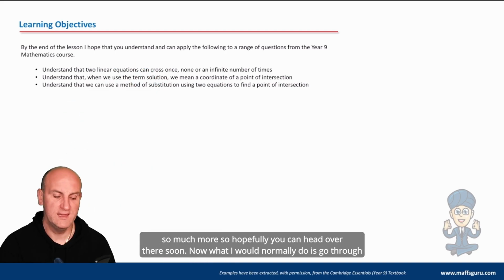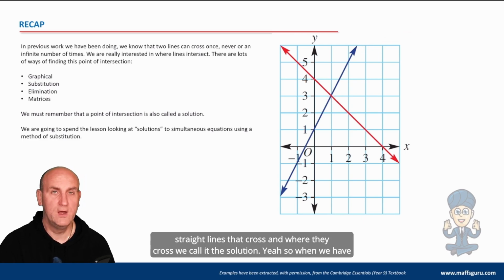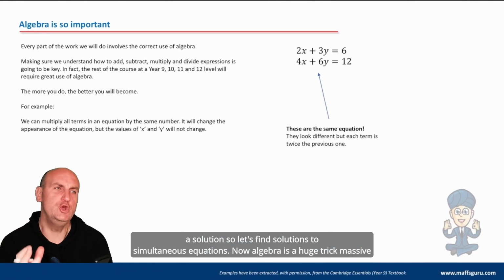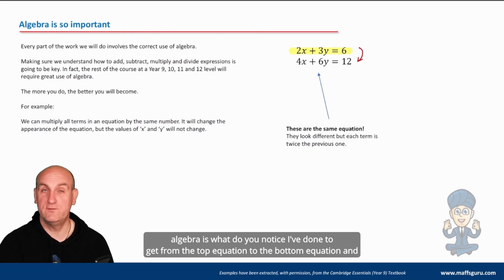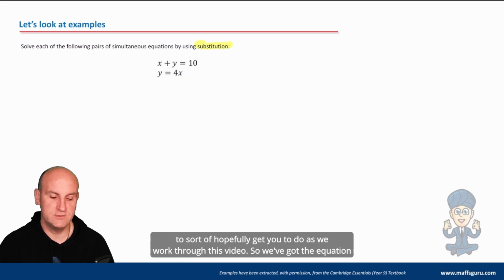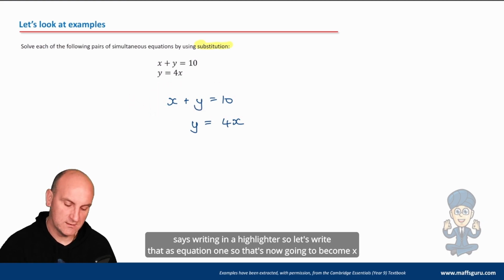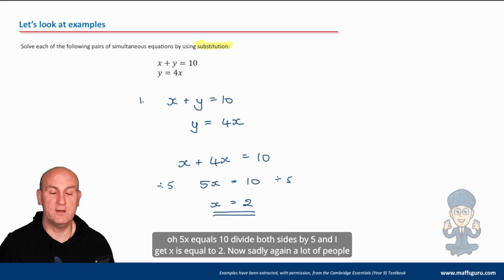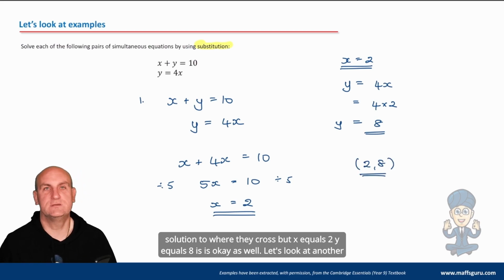Simultaneous Equations using Substitution PREVIEW | Year 9 Maths | MaffsGuru.com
This is another video in the Linear and Simultaneous Equations section of the Year 9 course. Simultaneous equations basically looks at what happens when two lines are put onto the same graph. They can either meet in one place, never meet or meet in lots and lots of places. When we solve simultaneous equations, what we are really doing is finding the single point where two lines meet. We can do this in a number of ways. This video looks at one of the ways; using substitution. I look at a number of worked examples explaining how to do them in clear and easy to understand ways.

00:10 Welcome
01:17 Learning objectives
01:23 Recap of past learning
02:46 Algebra is so important
04:03 Example 1: Simultaneous Equations using Substitution